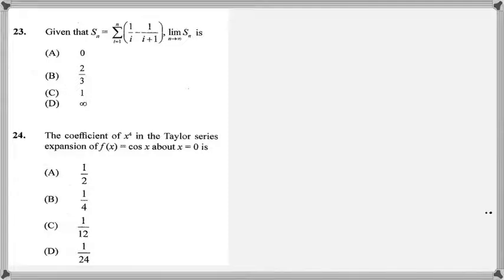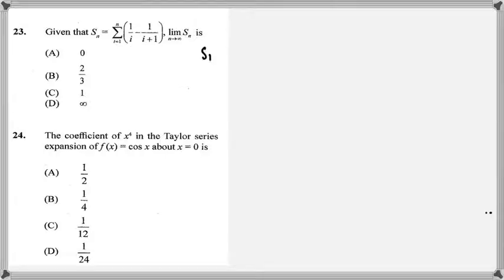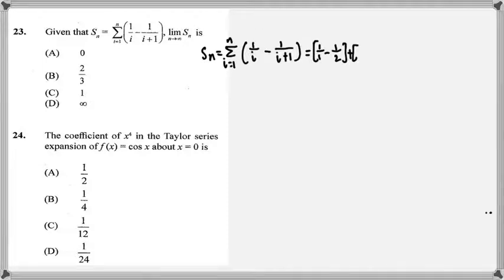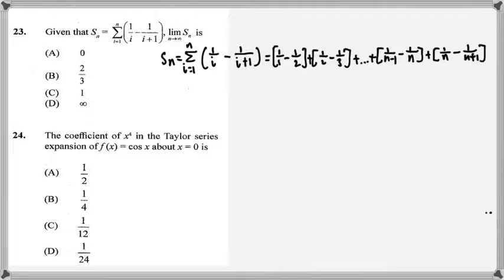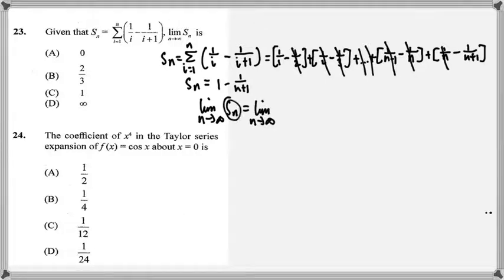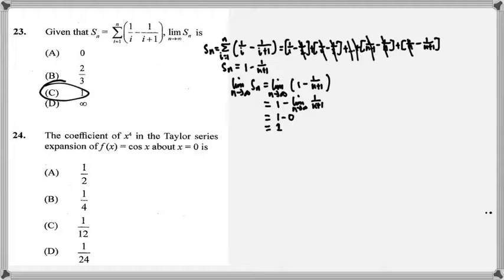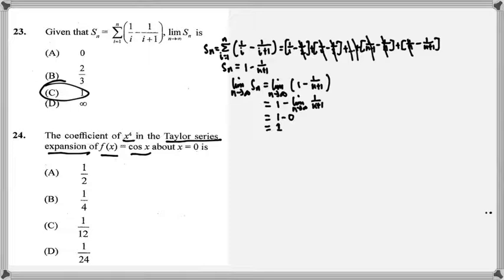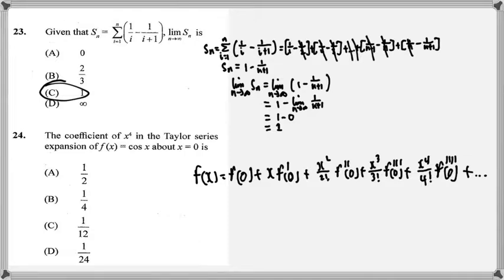Module 2 Multiple Choice Questions - Worked Example 3